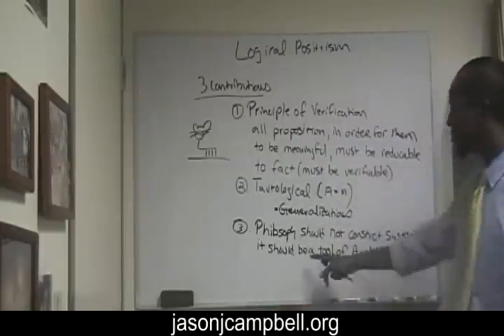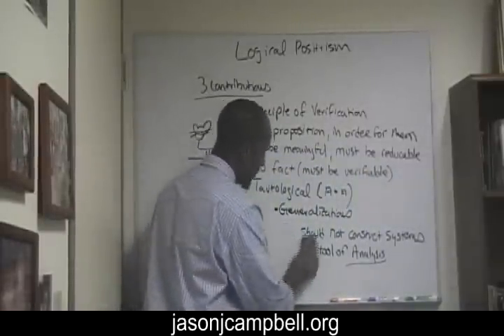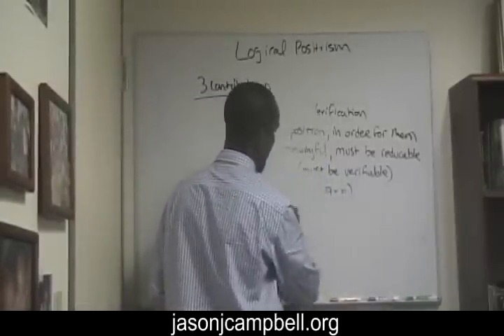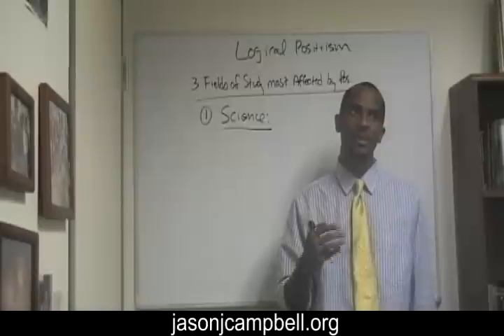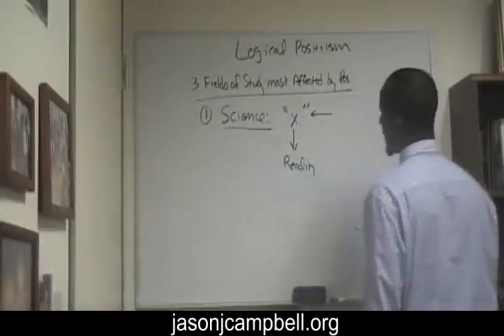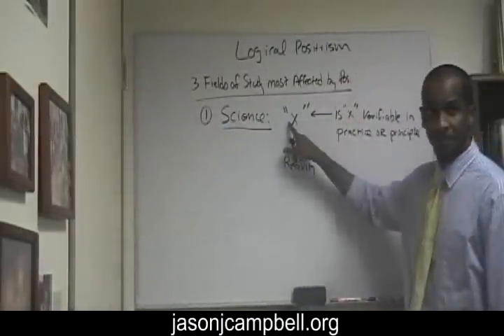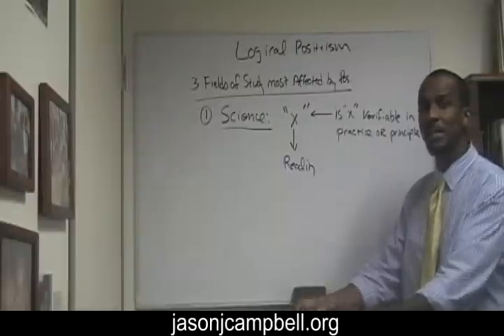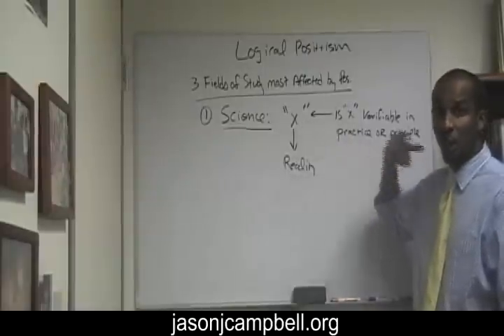What is positivism? 5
positivism